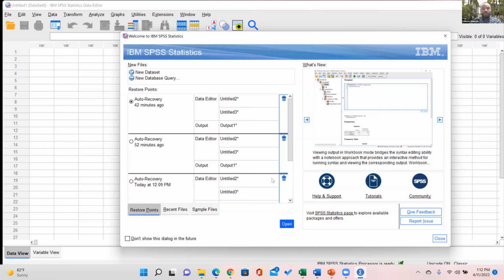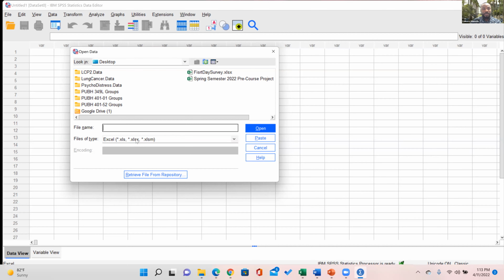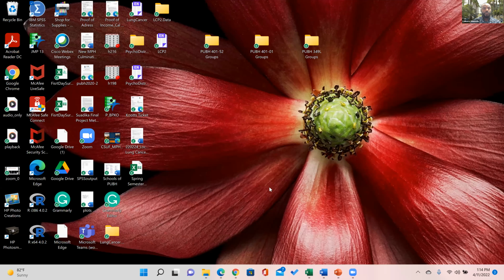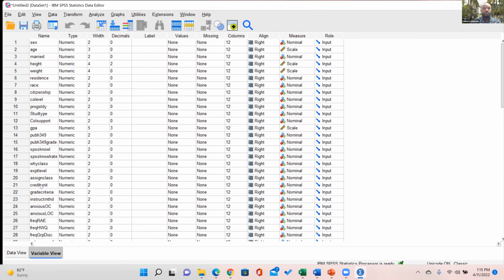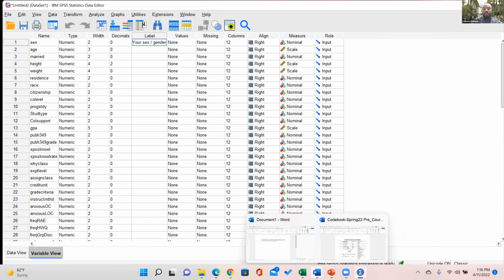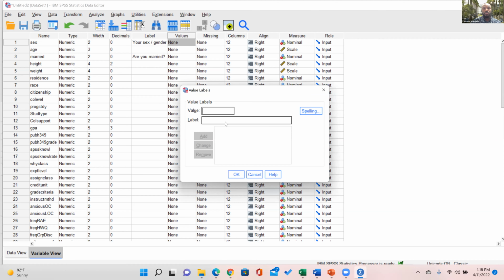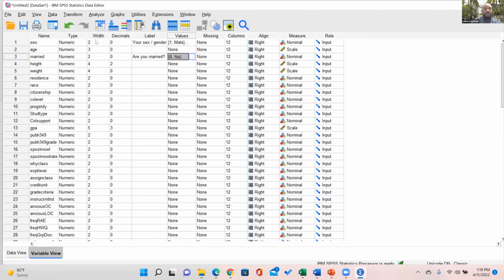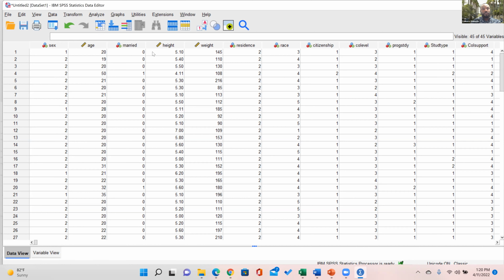Importing Excel data into SPSS for Analysis